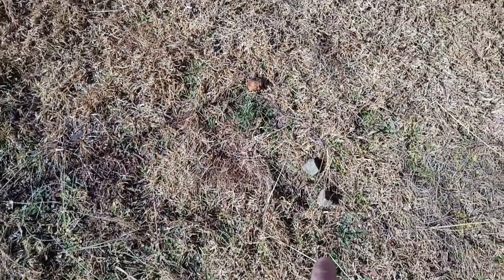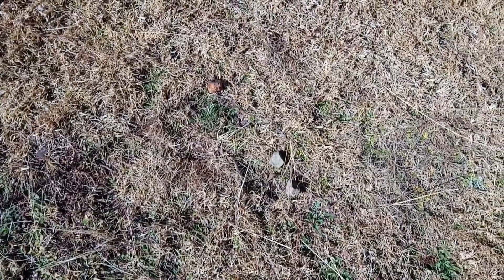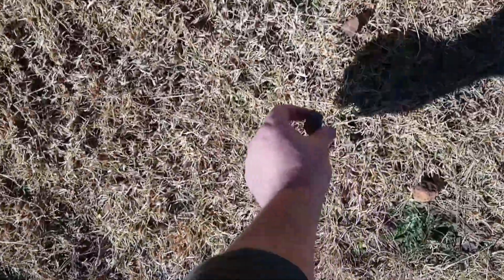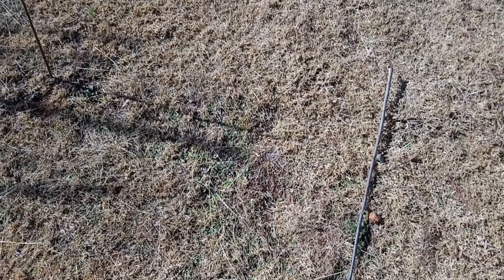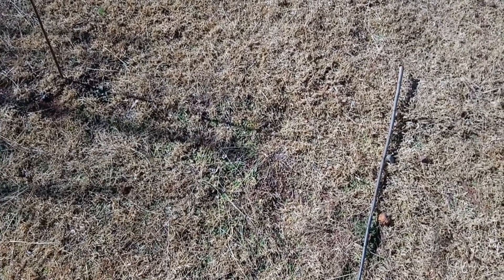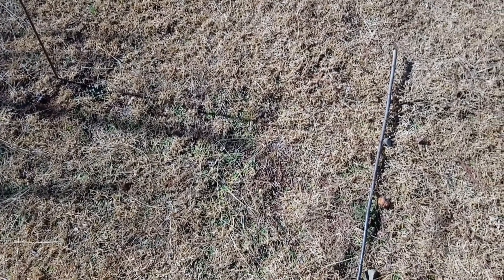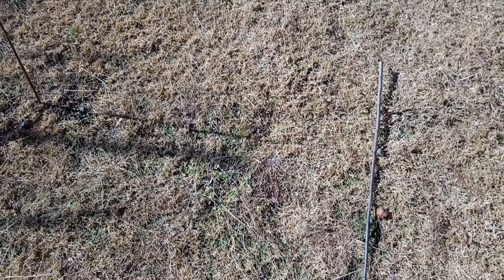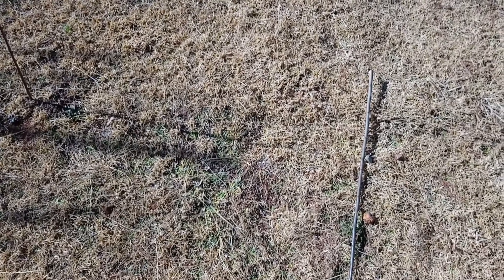Shadow Stick Compass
A very simple way to find North, if you have to rest for food around lunchtime whilst finding your way back to civilization this might be useful.